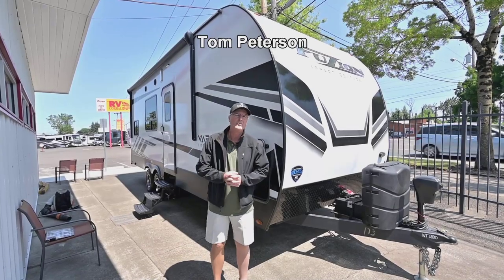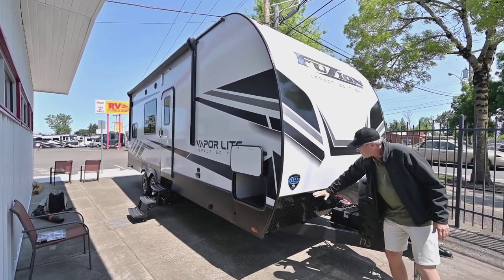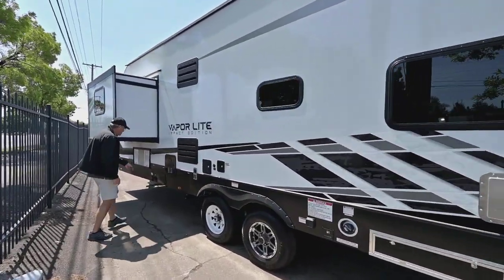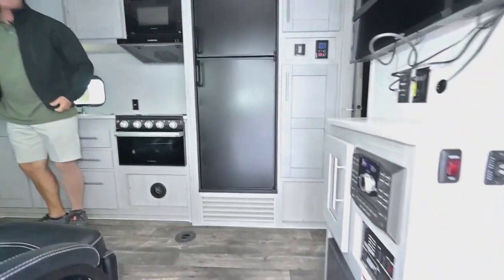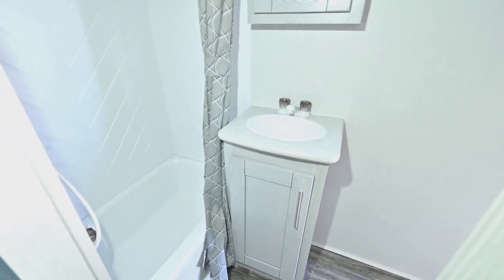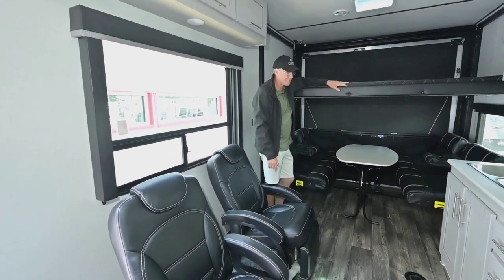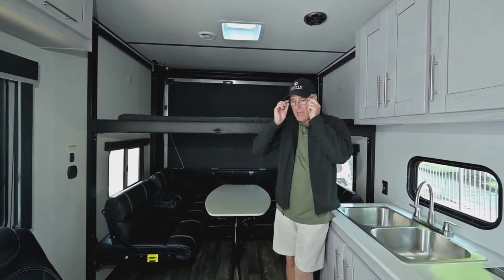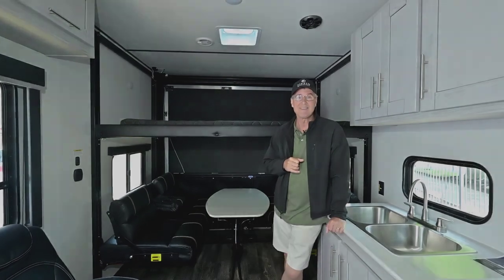The RV Corral 2023 Keystone Fuzion Impact 25V Stock # NT2100